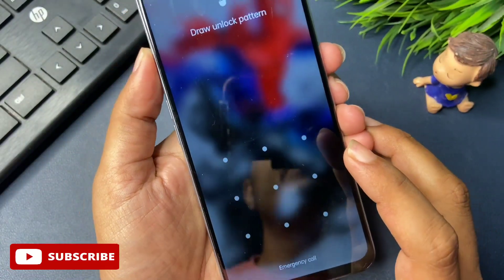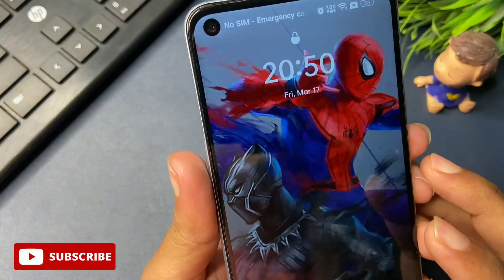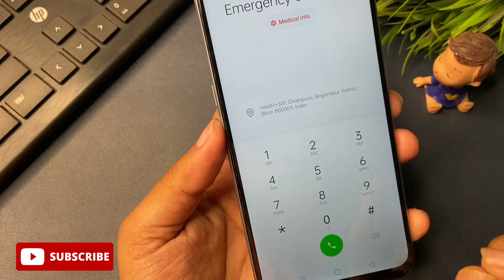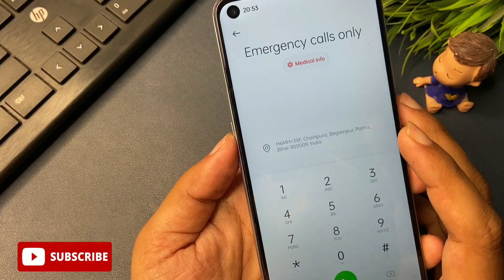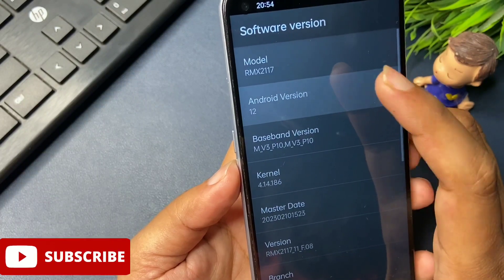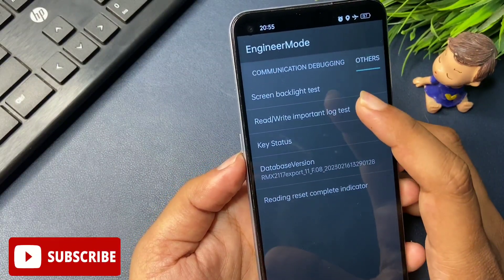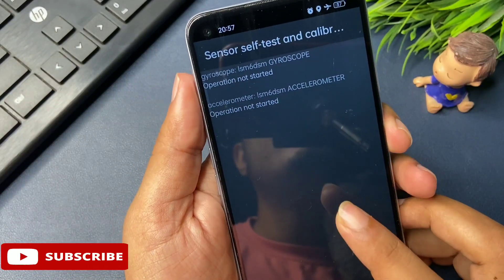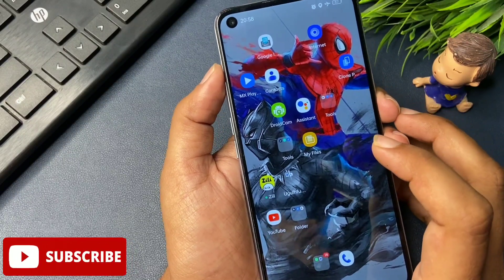All Android Mobile Forgot Password Remove | Unlock Android Mobile Password Lock Without Data Loss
In This Video I Will Show you How To Unlock Phone If Forgot Password.  unlock android password without computer. How To Unlock Phone If we forgot Password. how to unlock Samsung phone forgot Password. how to unlock android phone password without reset. how to unlock password lock on android. Pattern Lock android unlock. how to unlock password lock on android without losing data. how to unlock forgotten password on android. how to unlock password lock on android Samsung. how to unlock pin lock on android Samsung.